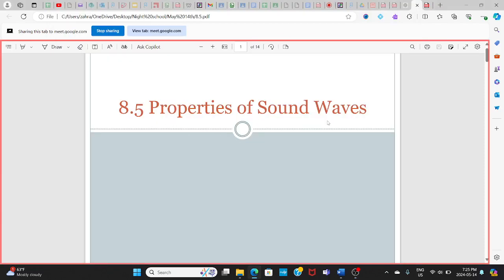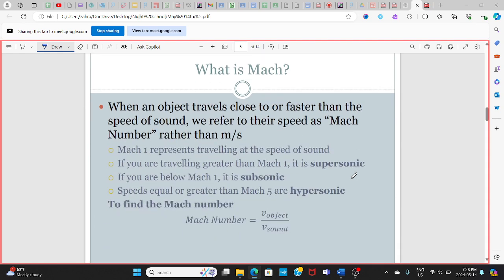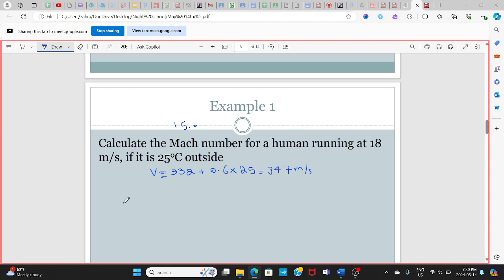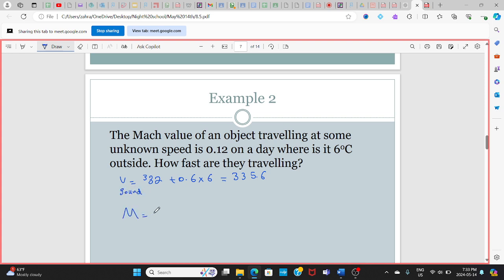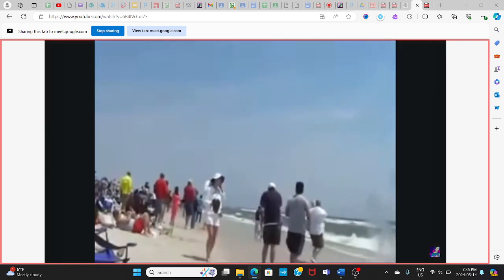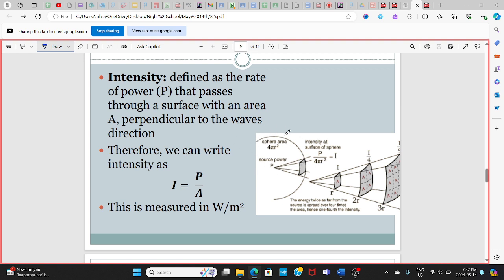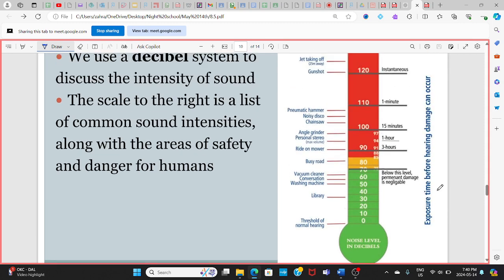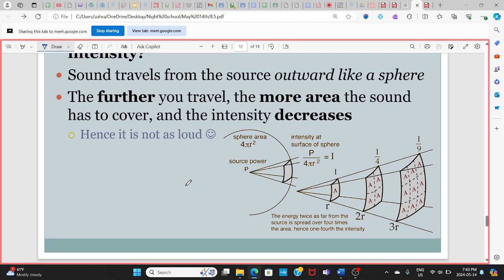8 5 properties of sound wave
In today's video, we're continuing our journey through the world of waves with a special focus on section 8.5 from Nelson Physics 11: the Properties of Sound Waves.

🚀 What to Expect:

Frequency and Pitch: We'll explore how the frequency of a sound wave affects the pitch we hear, and understand the relationship between these two fundamental concepts.

Amplitude and Loudness: Discover how the amplitude of a sound wave determines its loudness, and learn about the decibel scale used to measure sound intensity.

Speed of Sound: Learn about the factors that influence the speed of sound in different media, such as air, water, and solids, and see how temperature and pressure play a role.

Wavelength and Sound Waves: Understand the connection between wavelength and the sound waves we hear, and see how it varies with changes in frequency and speed.

Harmonics and Timbre: We'll delve into the concepts of harmonics and timbre, explaining why different instruments and voices sound unique even when playing the same note.

Let's get started and ride the wave of sound knowledge together!